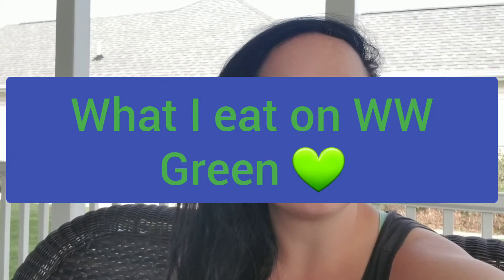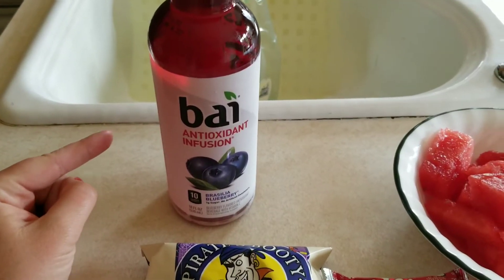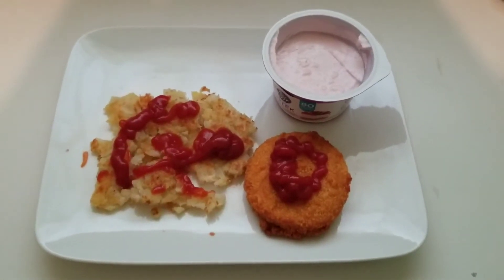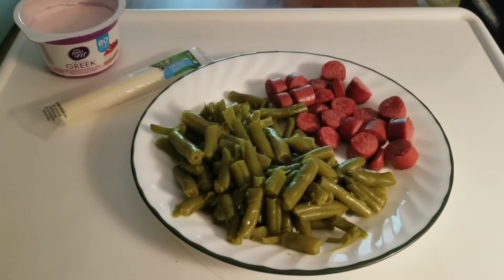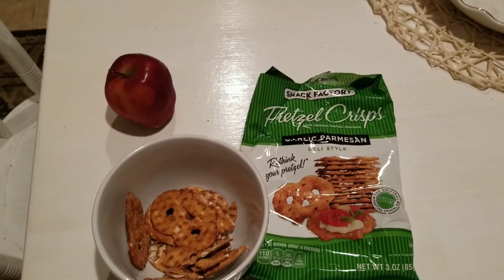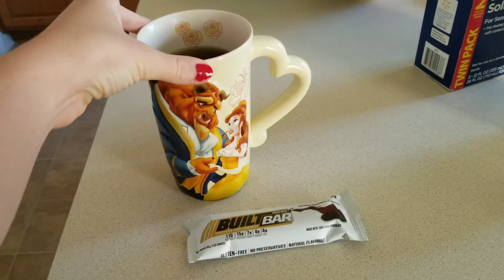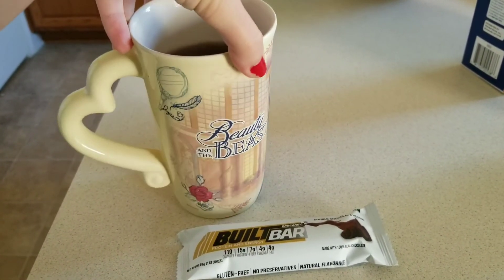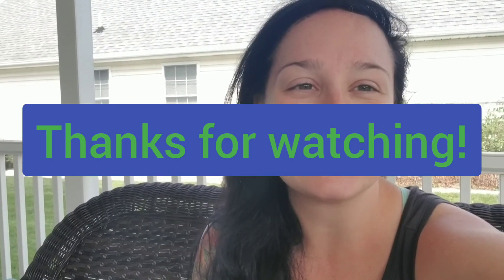What I eat on WW green 💚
This is another what I eat on WW green.

Google "dumpster diving Mercedes"